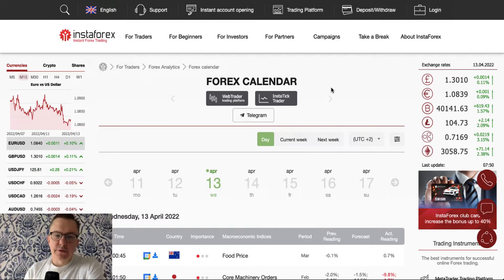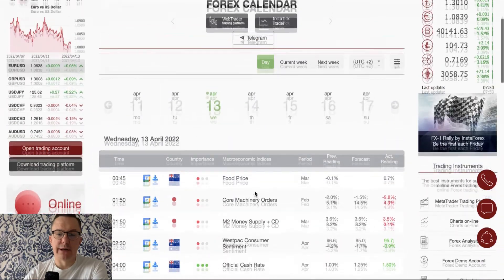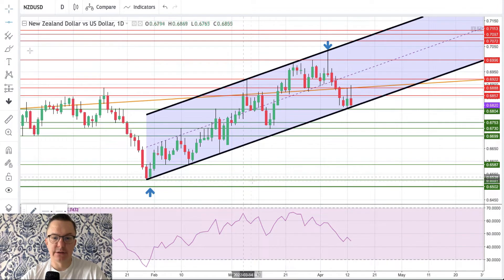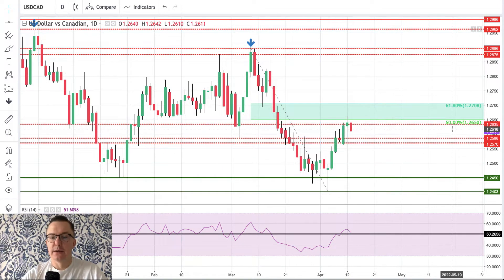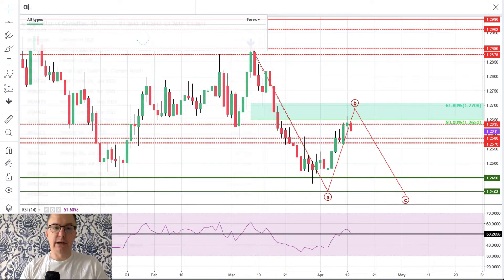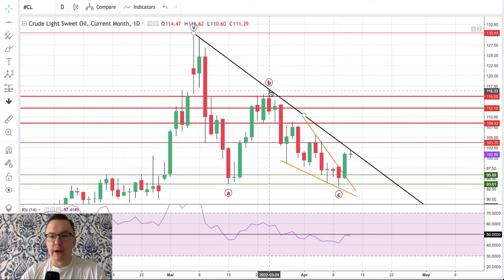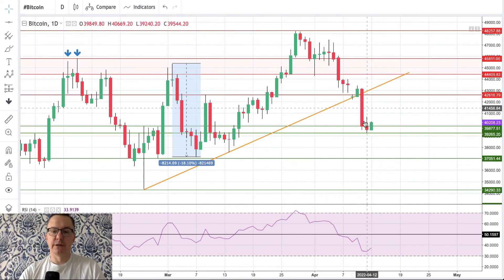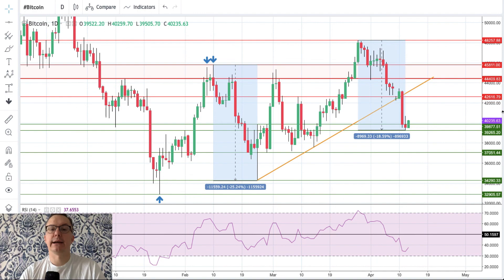Forex forecast 04/13/2022 NZD/USD, USD/CAD, Oil and Bitcoin from Sebastian Seliga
00:00 Greetings
00:11 Today’s trading calendar: New Zealand: Official Cash Rate, RBNZ Rate Statement, Food price. UK: CPI, Retail Price Index, PPI Input and PPI Output, etc. Japan: Core Machinery Orders, BoJ Governor Haruhiko Kuroda Speaks. USA: PPI, PPI Core, Crude Oil Inventories, etc.  Etc.
01:44 NZD/USD
04:06 USD/CAD
06:35 Crude Oil
06:48 USD/JPY
09:15 Bitcoin